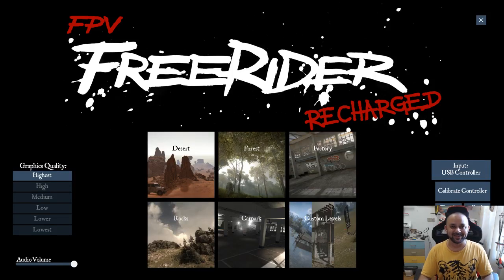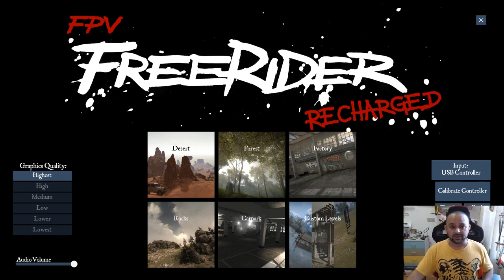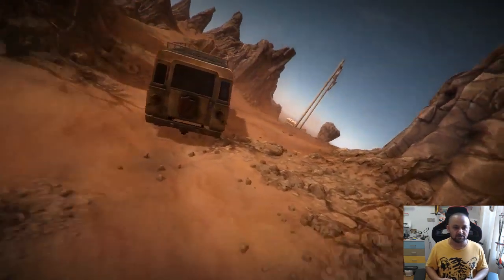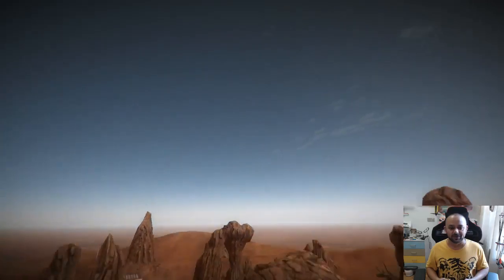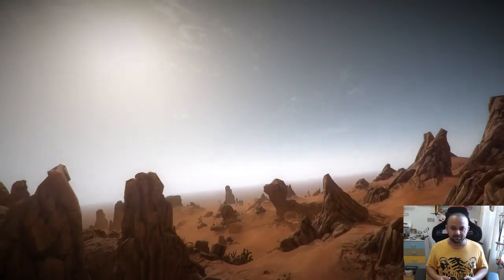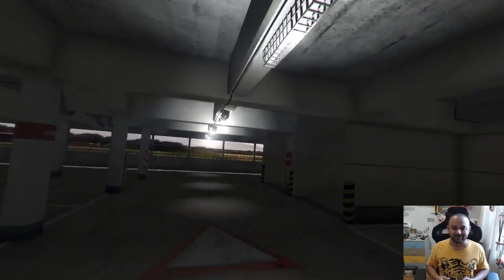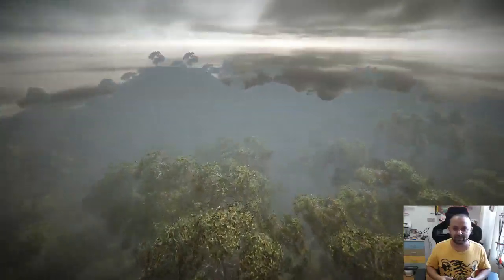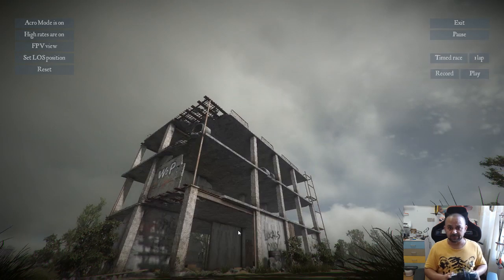Live with FPV Simulator Learn to Fly FPV Racing Drones